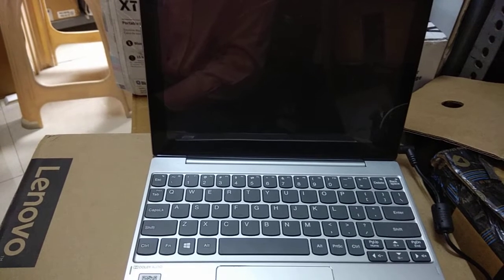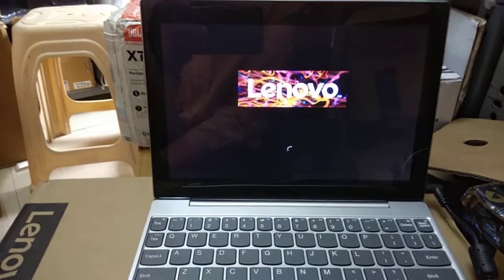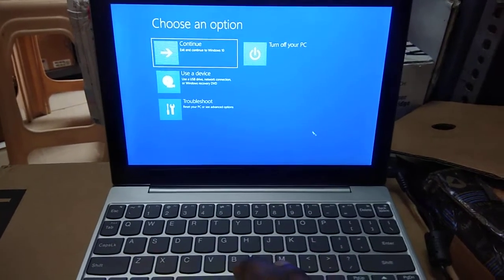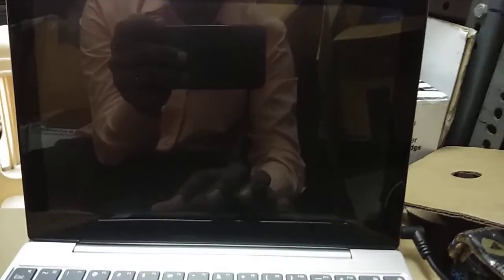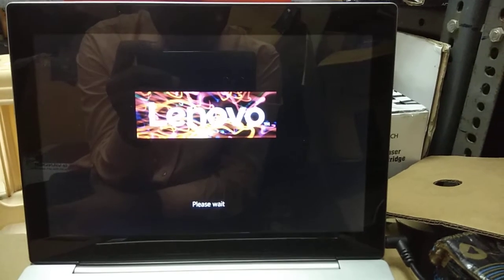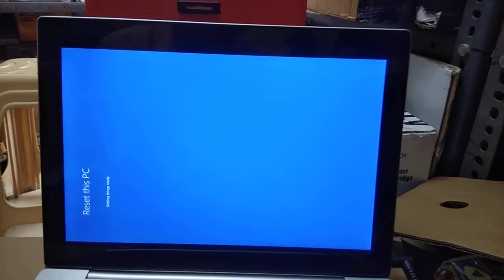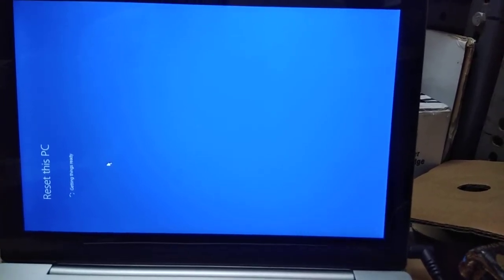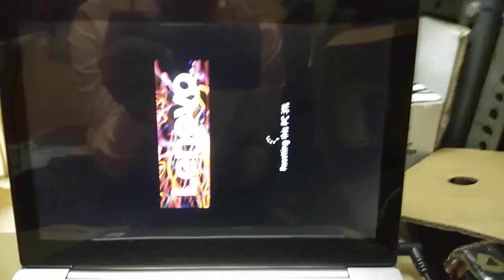How to do factory reset Windows 10 | Lenovo, Asus Laptop and others | TAKNIK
Watch as how you can do the factory reset your PC, All In One Desktop, Laptops.

This way is very common with most of the branded and unbranded systems.